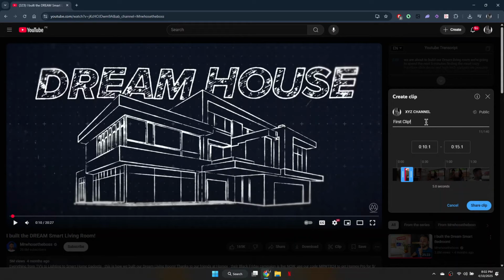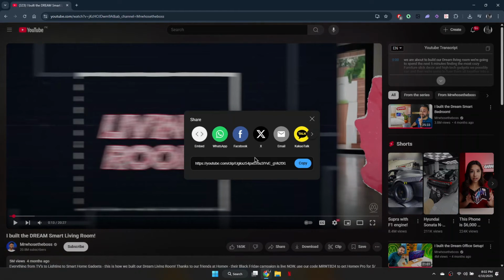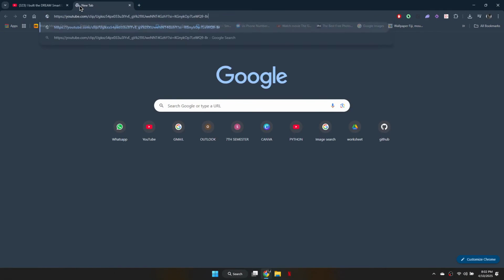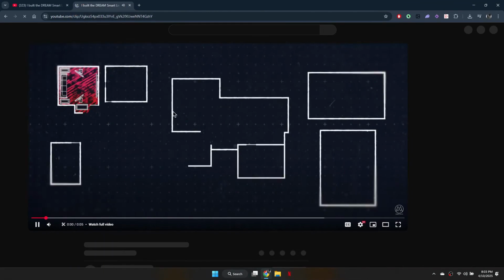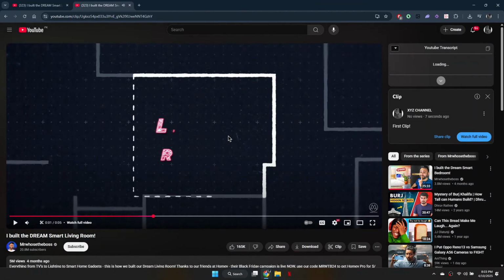How To Create And Share YouTube Clips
In this video, I’ll show you how to create and share YouTube clips in 2025, step by step. Whether you want to highlight the best moments from a video or share something specific with friends, I’ll guide you through the easy process of making and sharing clips directly from YouTube.